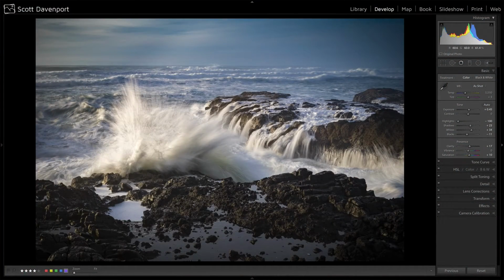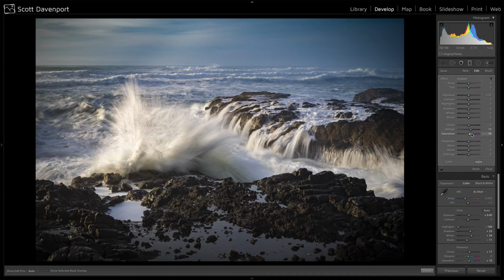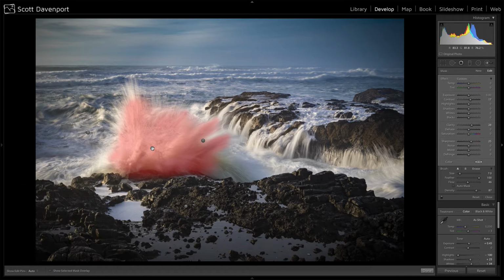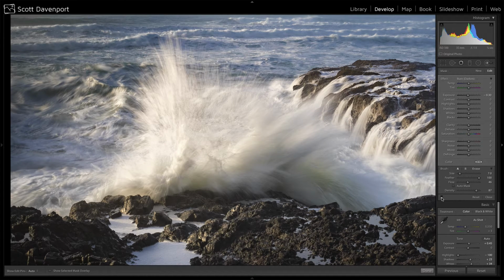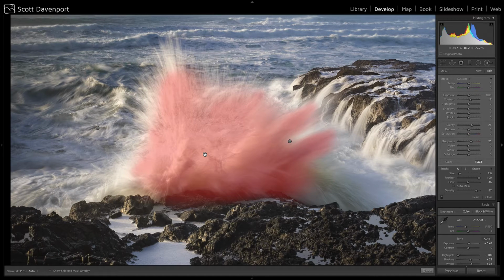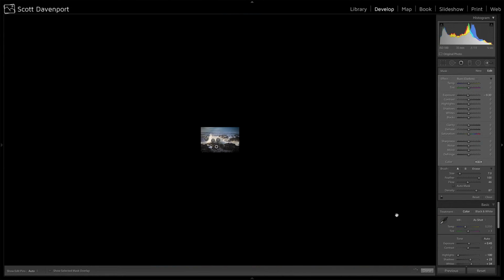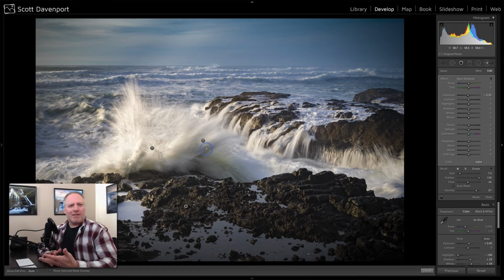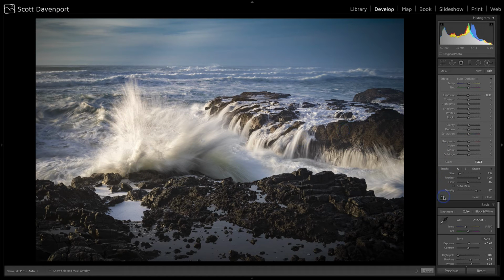In Post: Accentuating Water Details #217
I embrace my inner Bob Ross this week to brush in some detail and contrast to accentuate the splash of a wave. Join me to see how a series of brushes add crispness and pop to water.

Got a question? Ask me!